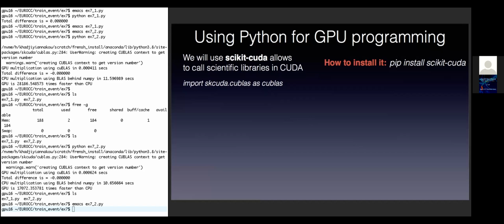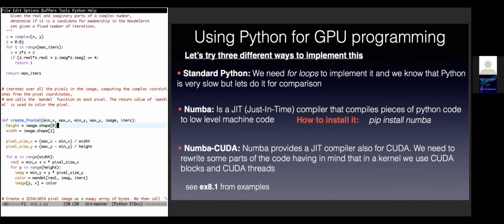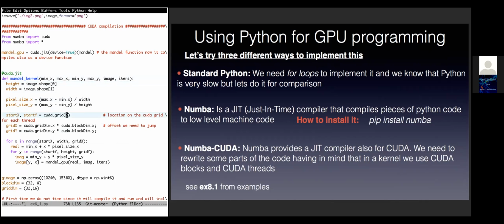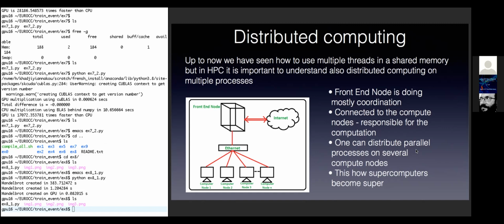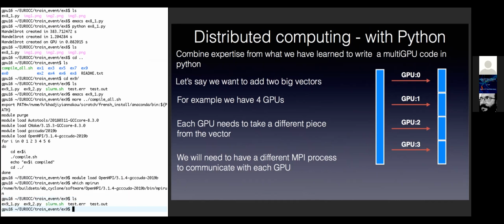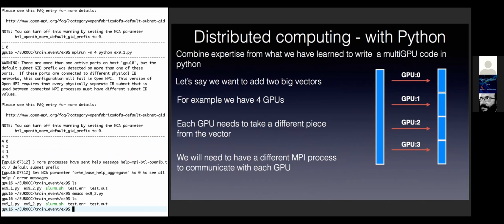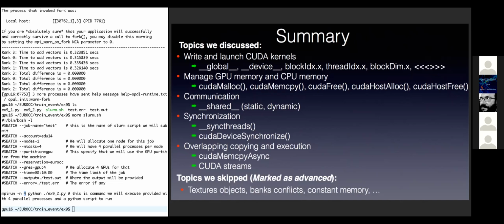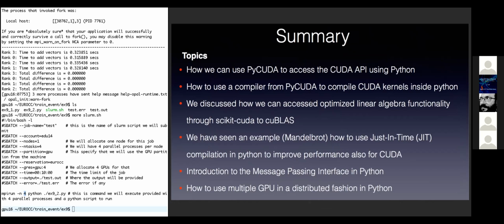HPC Advanced Training Event - Day 1: Multi-GPU programming for shared and distributed computing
"HPC Advanced Training Event - Day 1: Multi-GPU programming for shared and distributed computing" at the CaSToRC National Competence Center HPC Advanced Training Event, taking place between Monday 13 - Tuesday 14 September 2021, under the activities of the EuroCC project.